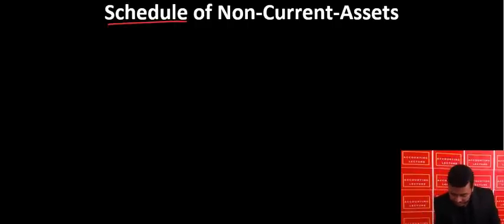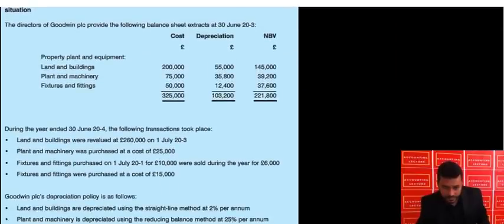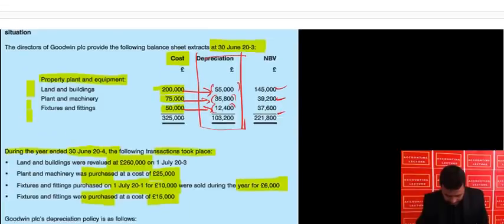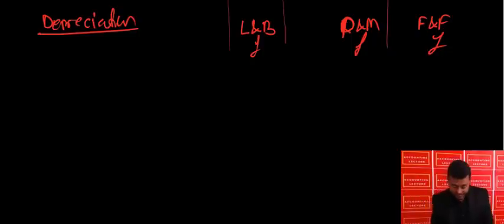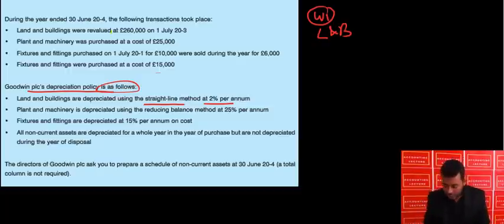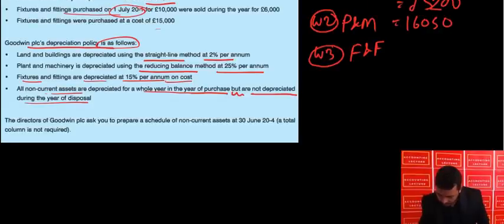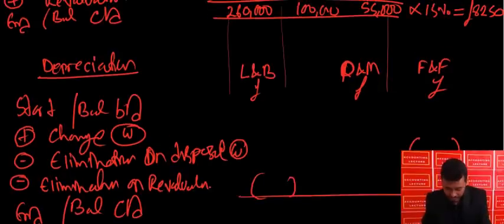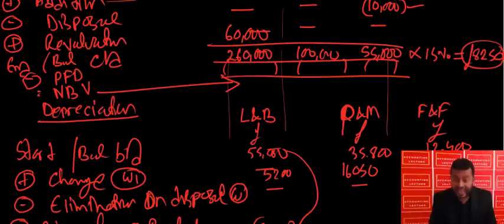Schedule of Non Current Assets (disposals and depreciation)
In this video tutorial, find calculations of Schedule of No-Current Account along with depreciation and disposal. Important chapter for ACCA F-3, AAT & A2 Accounting.

One of our students from Hounslow London requested to make this video.